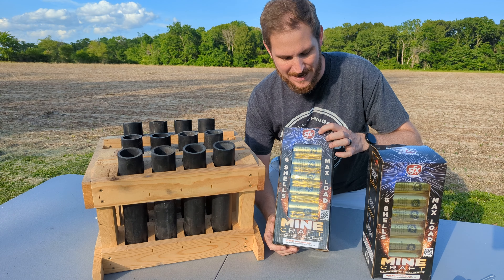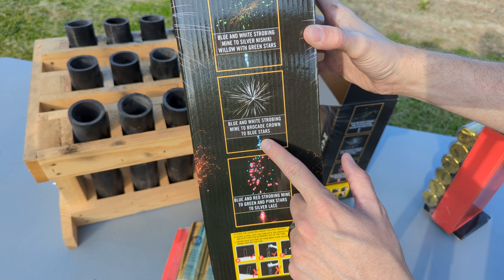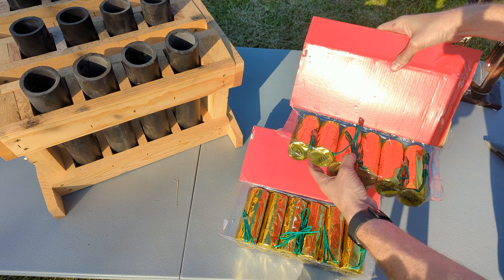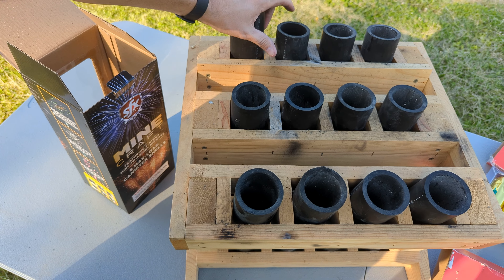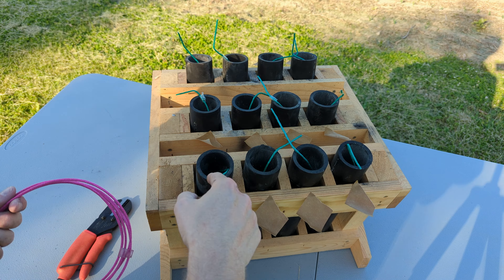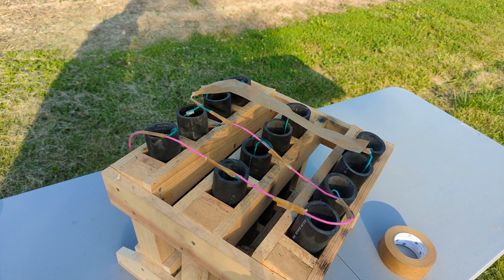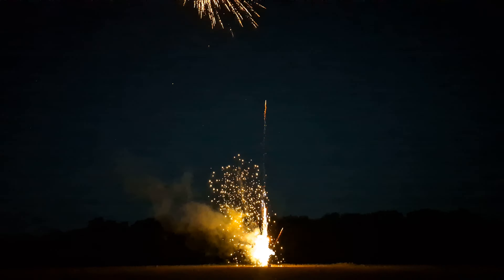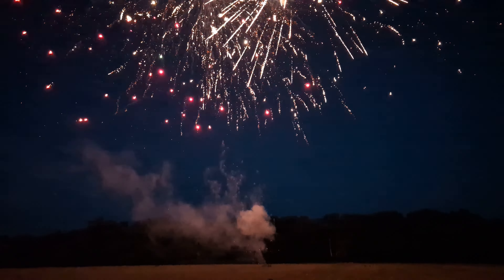Canister Shells w/ mine effects! (MineCraft by SFX Fireworks!)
Minecraft Shells from SFX Fireworks! Each of these shells contains a low-level mine effect before the aerial break! Each kit contains six shells and we are lucky enough to have two sets to do a slow demo, and then a fast finale! Do you have a favorite shell effect?

Effects:
Blue and White Strobing Mine to Silver Nishiki Willow with Green Stars
Blue and White Strobing Mine to Brocade Crown to Blue Stars
Blue and Red Strobing Mine to Green and Pink Stars to Silver Lace
Blue and Red Strobing Mine to Meteor Shower with Red Stars
Blue and Gold Strobing Mine to Gold Nishiki Willow
Blue and Silver Chrysanthemum Mine to Crackle to Red Lace

Brass Awl
Tape (Best for Pyro)

►Timestamps:
00:00 The Plan
0:18 Unboxing
0:37 Racking
01:03 Fusing
01:32 Lighting